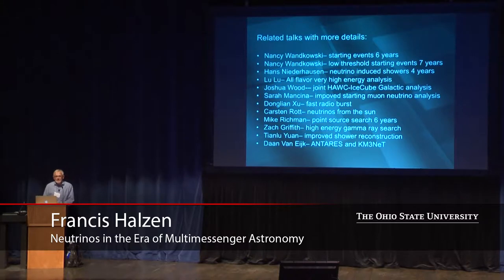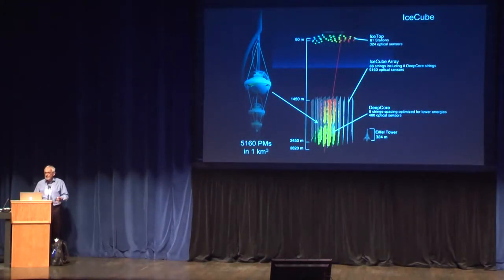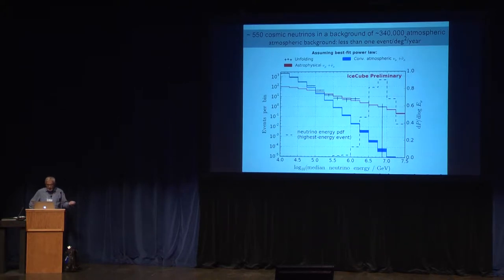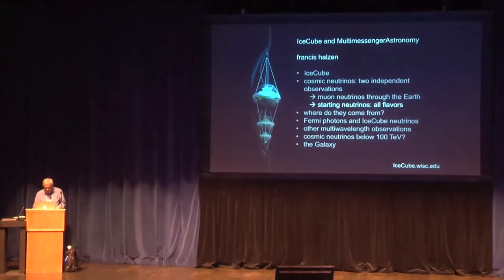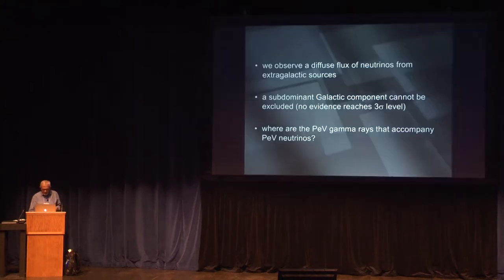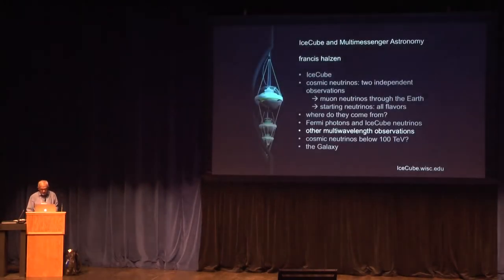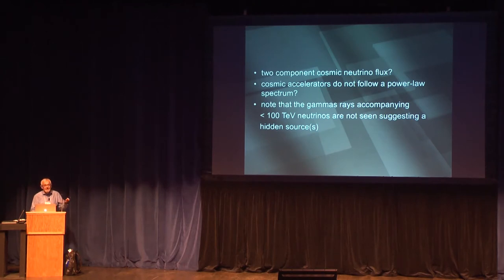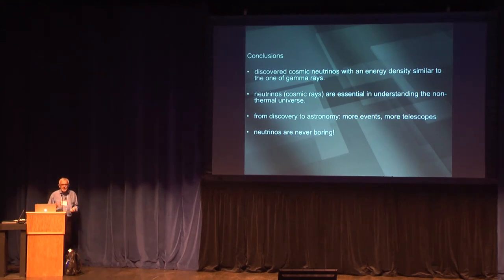TeVPA 2017 -- Francis Halzen: "Neutrinos in the Era of Multimessenger Astronomy"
The 6th talk of TeVPA 2017.

We will review the status of the observations of cosmic neutrinos and the model-independent constraints on the properties of the sources where they originate. We will emphasize the multimessenger relations connecting neutrino, gamma ray, and cosmic-ray observations and conclude that neutrinos are ubiquitous in the nonthermal universe suggesting a more significant role than previously anticipated. We will discuss the prospect of observing individual point sources, as well as the “guaranteed” flux of cosmogenic neutrinos.